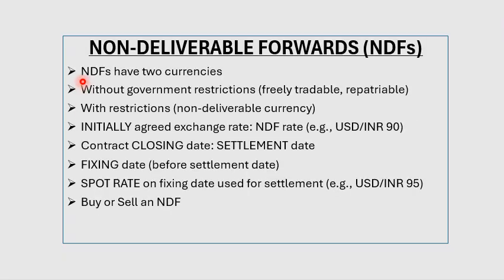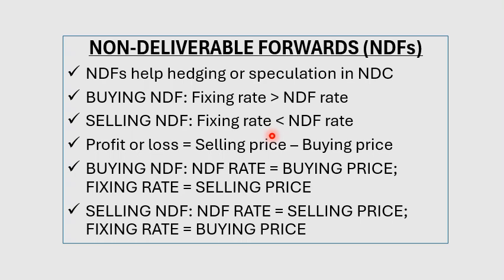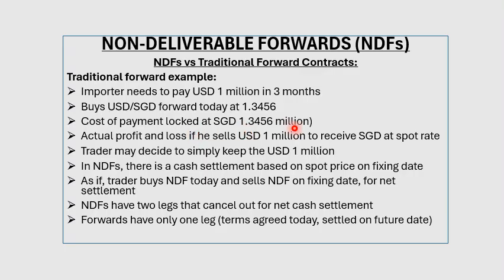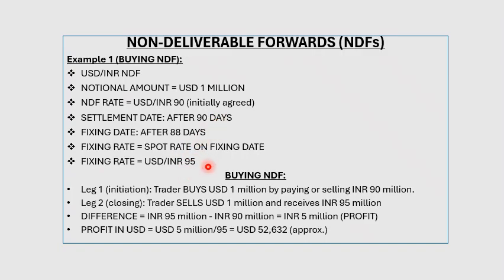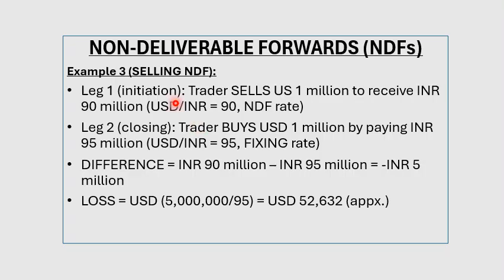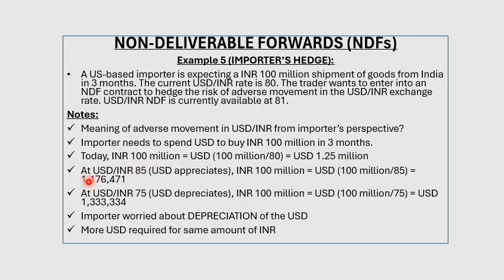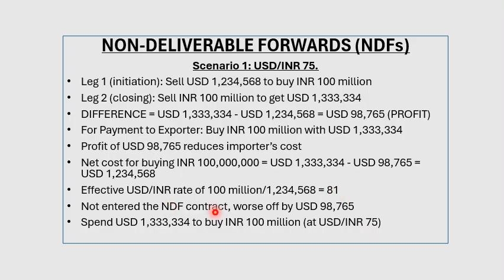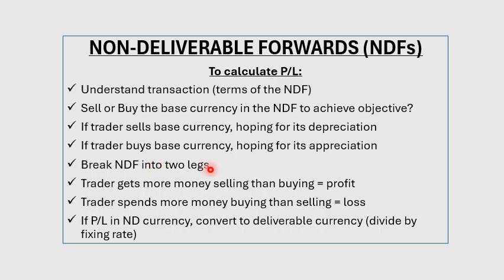Non-Deliverable Forwards (NDF) - P/L Calculation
In this video, we discuss how to calculate the profit or loss in non-deliverable forward transactions.

Also tell us if you want videos on any other topics.